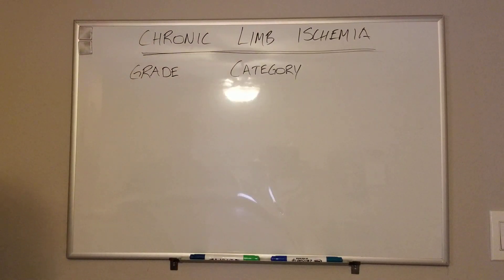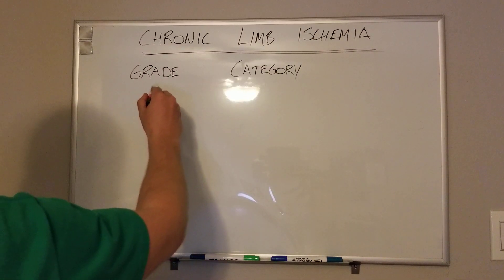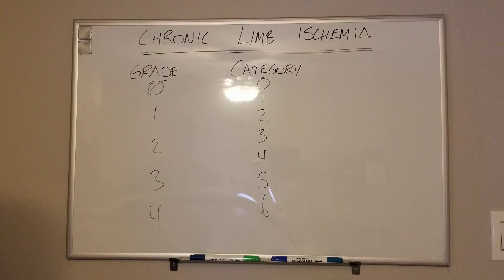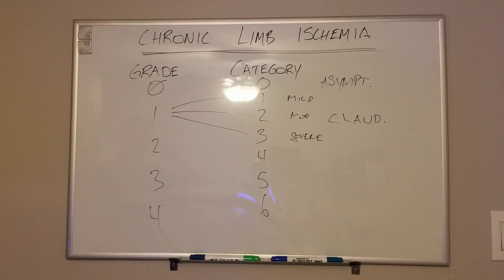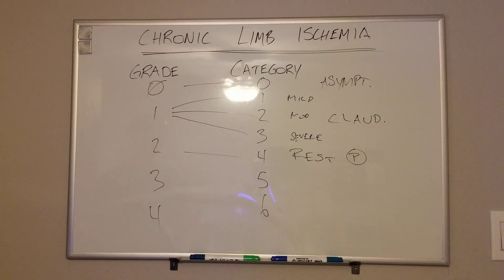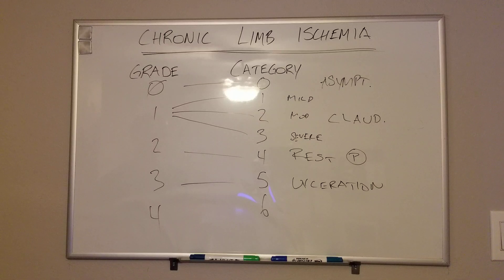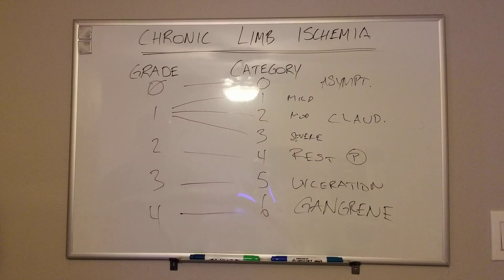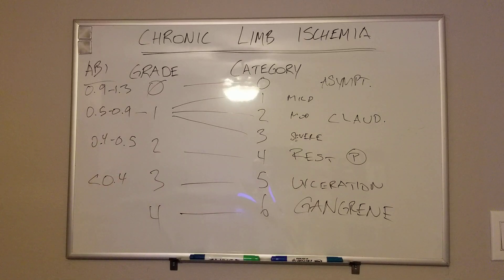Chronic Limb Ischemia- Rutherford's Classification and High Yield Details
High yield overview of chronic limb ischemia!